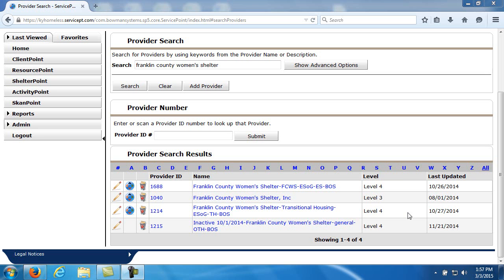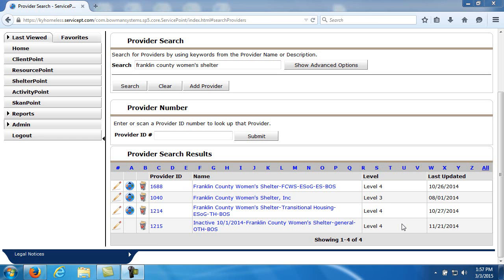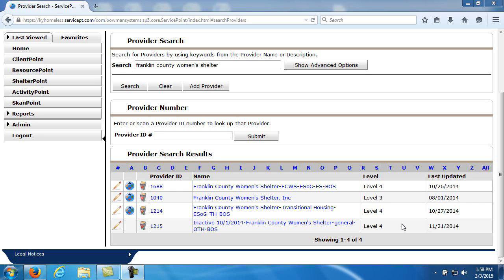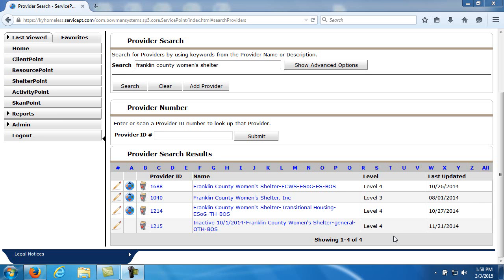HMIS Requirements for ESG Application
This video details the KYHMIS requirements for completing the 2015 ESG Application.